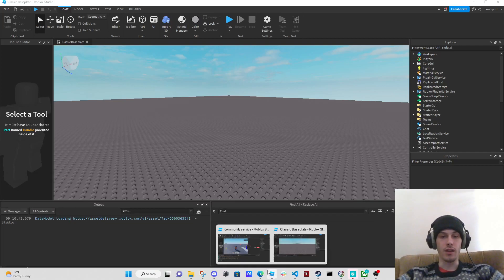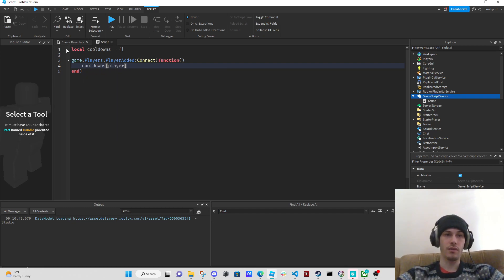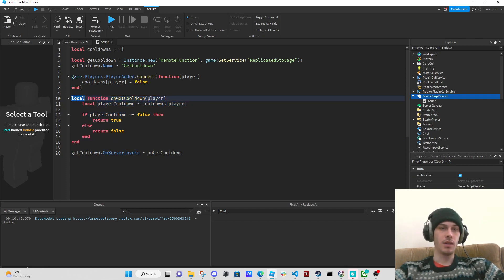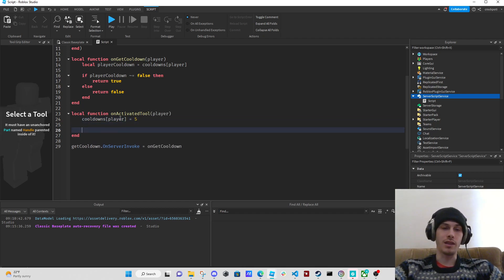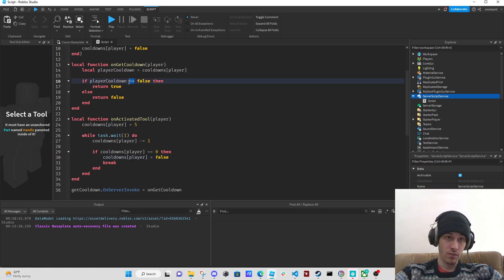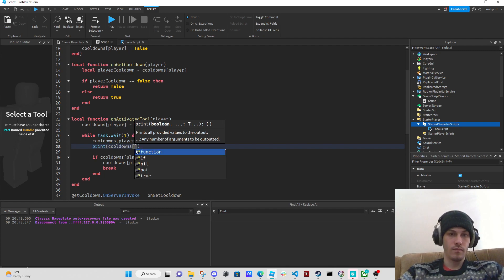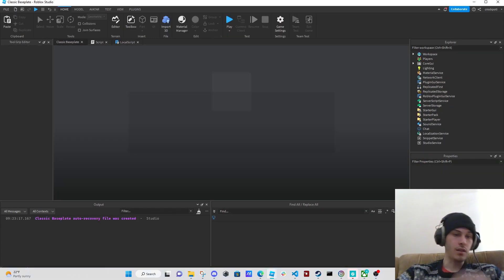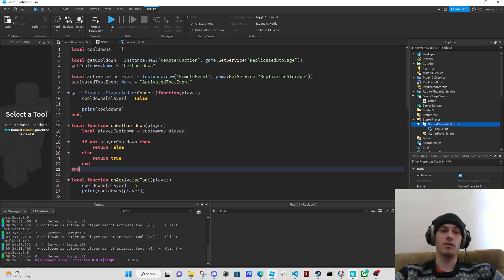how to script your first weapon cooldown in roblox studio